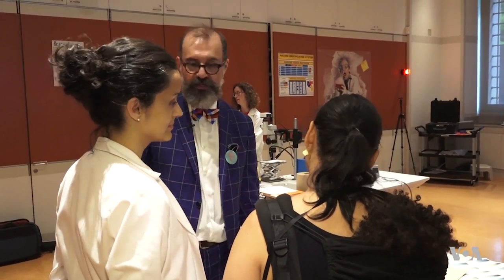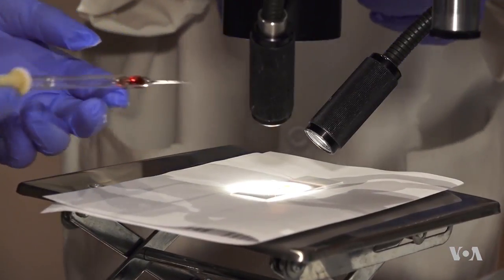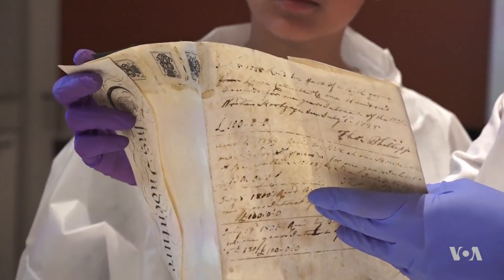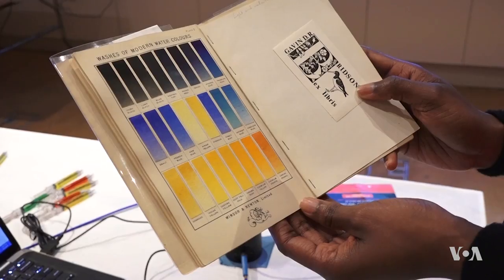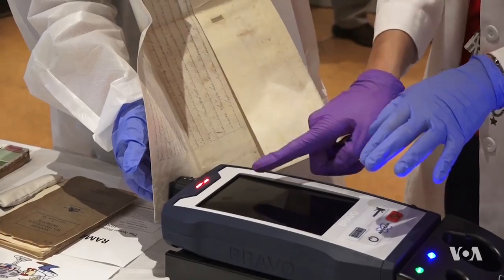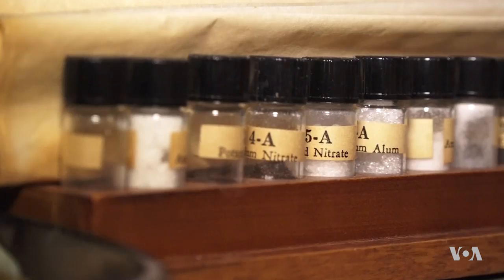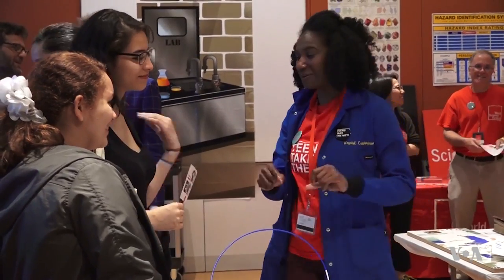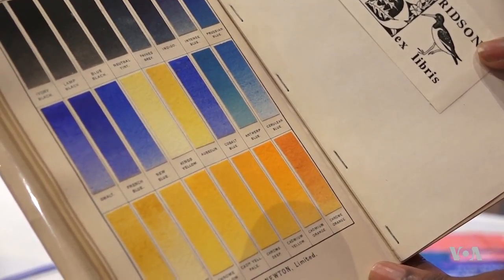How To Tell if Art is Real or Fake? Ask Scientists at the Met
How do you know if a piece of art is real or fake? Ask a scientist.  At New York’s Metropolitan Museum of Art, chemistry, physics and geology are all playing a part in the detective work of determining whether a work of art is original or a forgery. Now teens are learning the tricks of that trade as well. Tina Trinh has more.